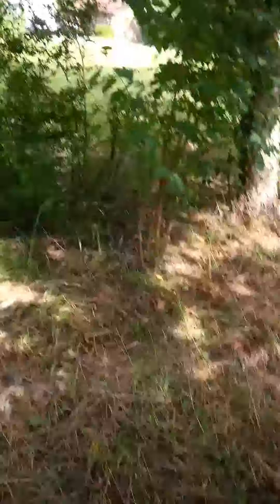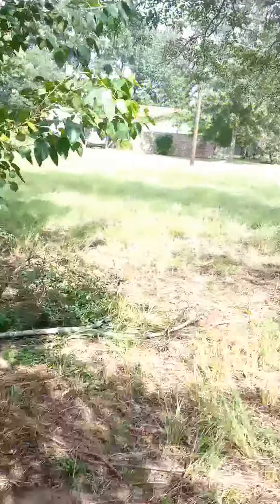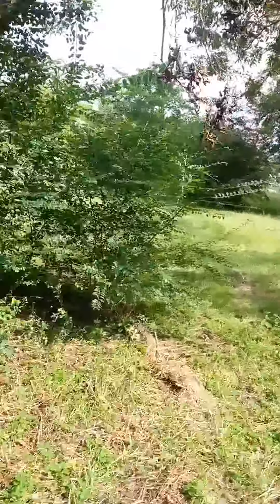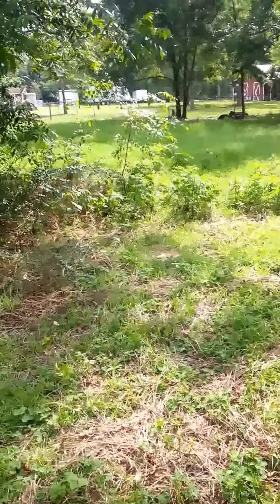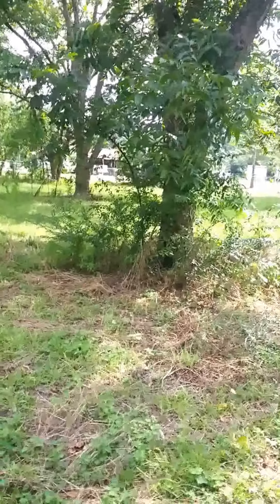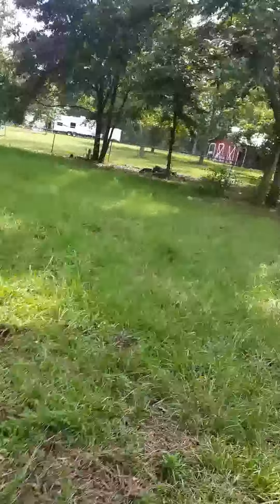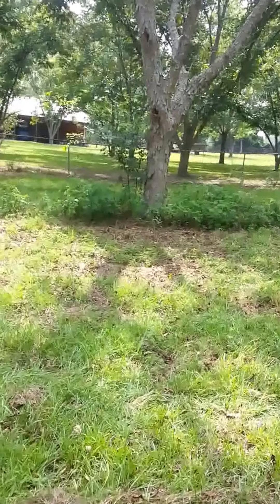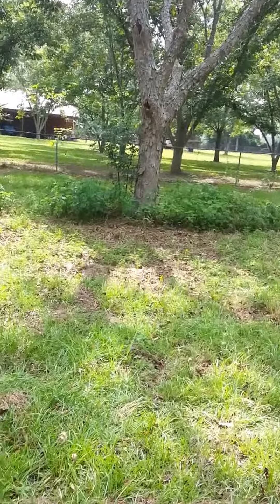Bush hog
Bush hog job.